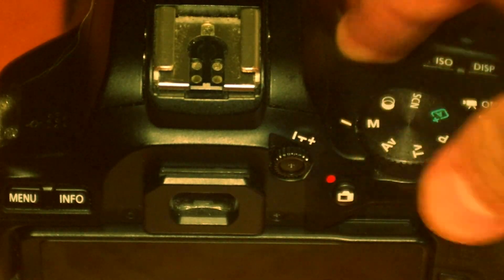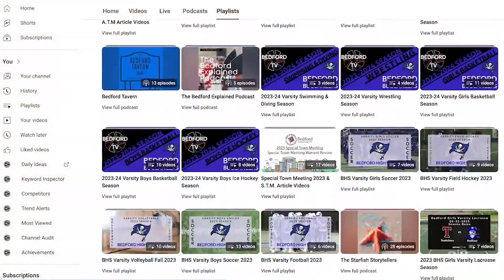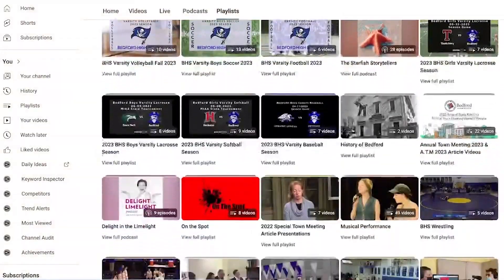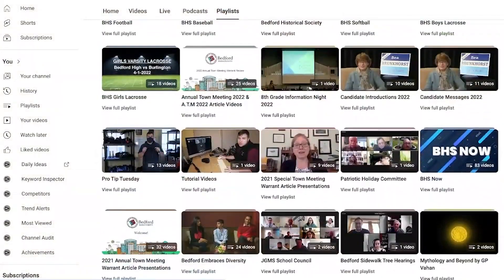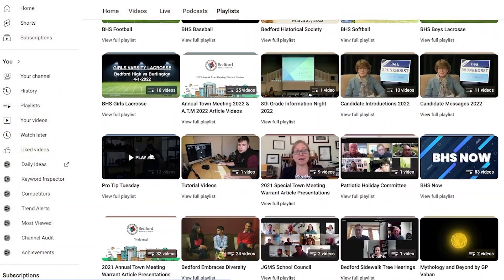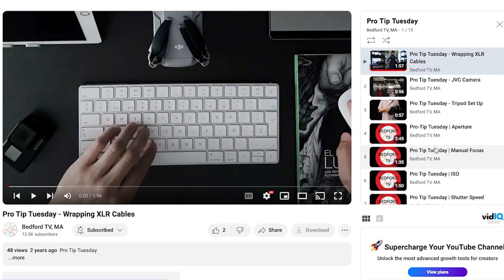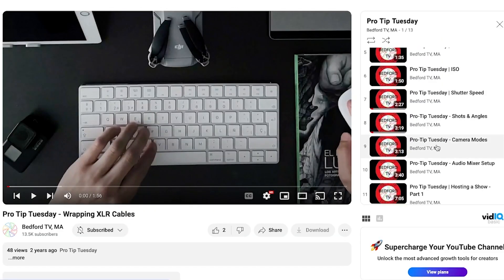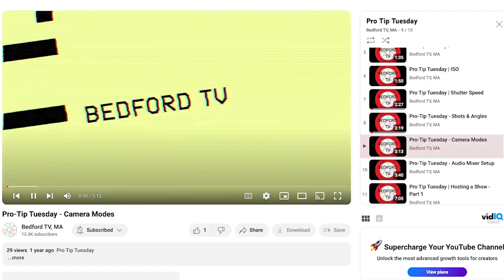Introduction to White Balance | Let’s Take Some Shots Ep. 7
Hosted by Noah Gilbertson, you can learn what white balance is, and when each white balance setting would be the most useful. The white balance presets used in this video were made by Canon U.S.A Inc.®